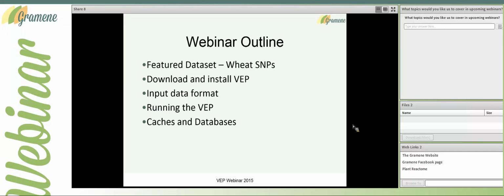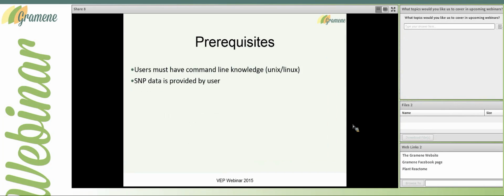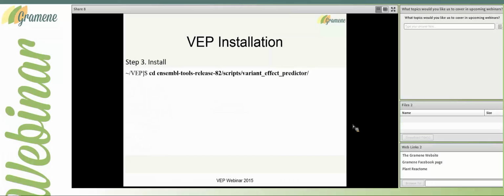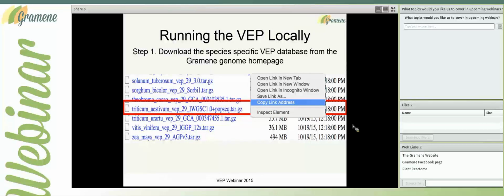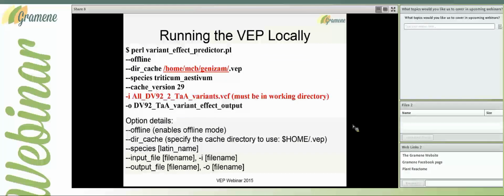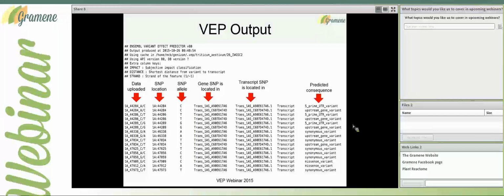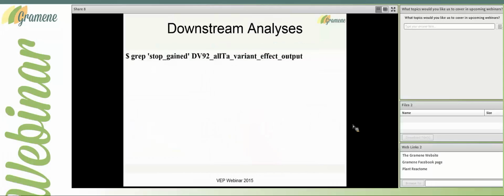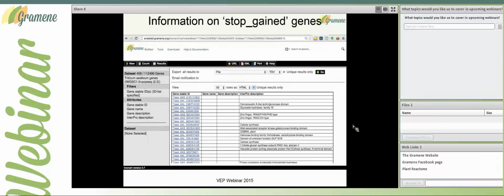Gramene Webinar Nov 2015: Variant Effect Prediction analysis using Stand-alone Perl scripts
Matthew Geniza, Ph.D. Student in Dr. Pankaj Jaiswal's laboratory at Oregon State University presents this tutorial to show how researchers can use stand-alone Perl scripts for analysis of large scale SNPs and predict consequence of the variation with using resources available at Gramene Database.  Dr. Sushma Naithani helped to develop content of this webinar and produced this video for Gramene.